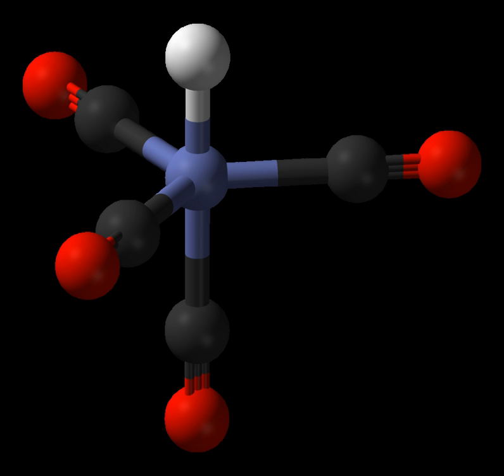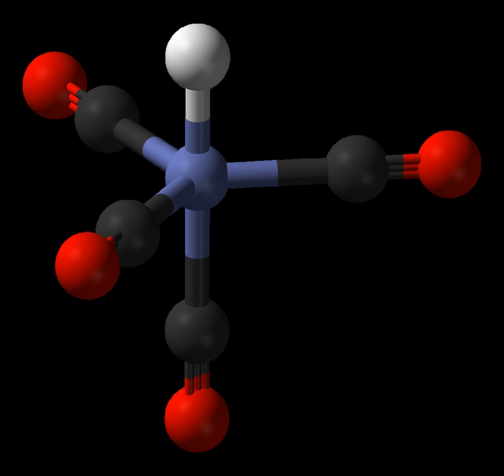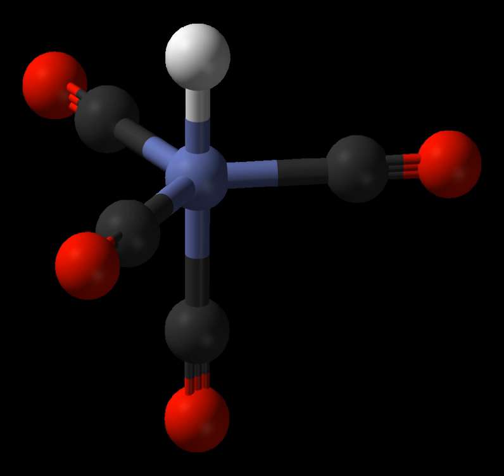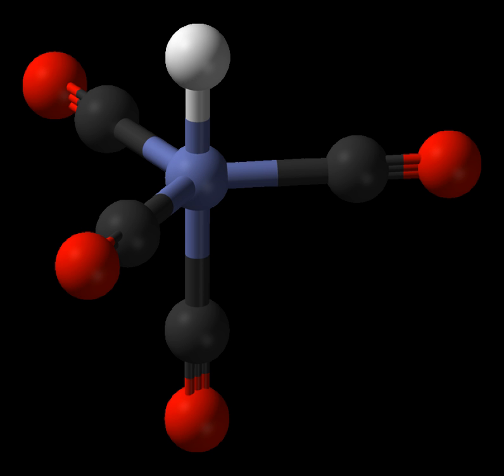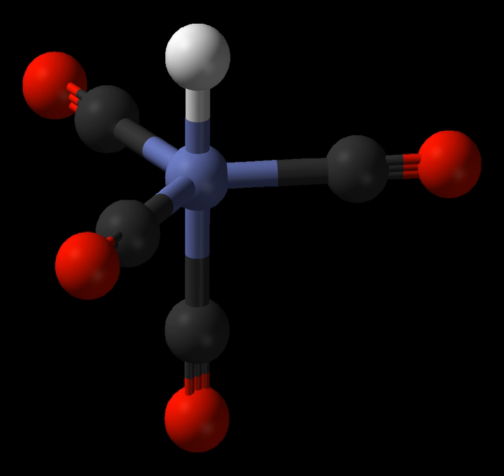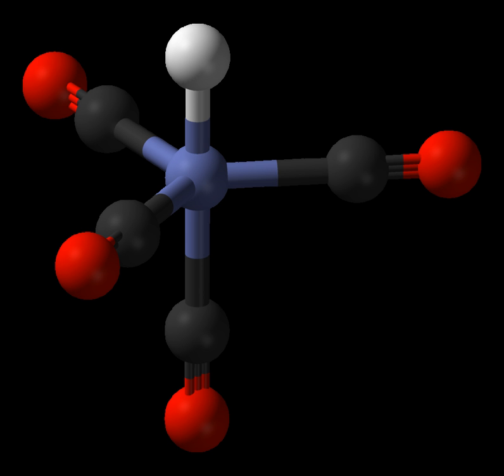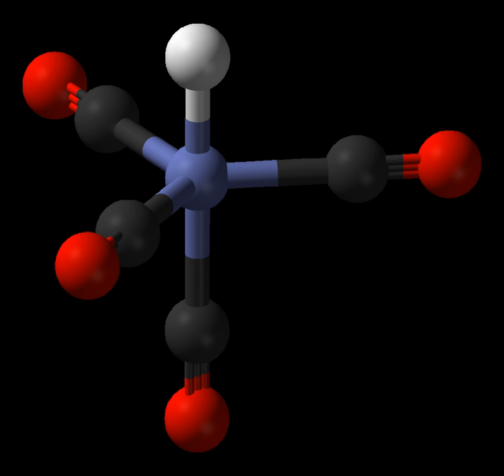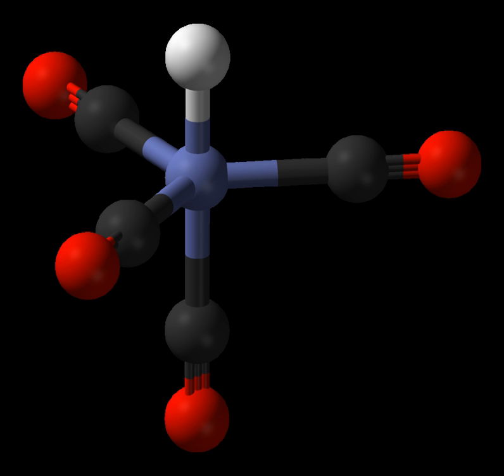Ligand | Wikipedia audio article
00:01:15 1 History
00:02:14 2 Strong field and weak field ligands
00:06:49 3 Classification of ligands as L and X
00:08:42 4 Polydentate and polyhapto ligand motifs and nomenclature
00:08:54 4.1 Denticity
00:11:19 4.2 Hapticity
00:11:44 5 Ligand motifs
00:11:53 5.1 Trans-spanning ligands
00:12:11 5.2 Ambidentate ligand
00:12:45 5.3 Bridging ligand
00:13:45 5.4 Binucleating ligand
00:14:08 5.5 Metal–ligand multiple bond
00:15:11 5.6 Spectator ligand
00:15:34 5.7 Bulky ligands
00:16:20 5.8 Chiral ligands
00:16:48 5.9 Hemilabile ligands
00:17:15 5.10 Non-innocent ligand
00:17:42 6 Common ligands
00:18:56 6.1 Examples of common ligands (by field strength)
00:19:34 6.2 Other generally encountered ligands (alphabetical)
00:19:50 7 Ligand exchange
00:20:25 8 Ligand–protein binding database
00:21:06 9 See also

- Socrates

SUMMARY
In coordination chemistry, a ligand is an ion or molecule (functional group) that binds to a central metal atom to form a coordination complex. The bonding with the metal generally involves formal donation of one or more of the ligand's electron pairs. The nature of metal–ligand bonding can range from covalent to ionic. Furthermore, the metal–ligand bond order can range from one to three. Ligands are viewed as Lewis bases, although rare cases are known to involve Lewis acidic "ligands".Metals and metalloids are bound to ligands in virtually all circumstances, although gaseous "naked" metal ions can be generated in high vacuum. Ligands in a complex dictate the reactivity of the central atom, including ligand substitution rates, the reactivity of the ligands themselves, and redox. Ligand selection is a critical consideration in many practical areas, including bioinorganic and medicinal chemistry, homogeneous catalysis, and environmental chemistry.
Ligands are classified in many ways, including: charge, size (bulk), the identity of the coordinating atom(s), and the number of electrons donated to the metal (denticity or hapticity). The size of a ligand is indicated by its cone angle.